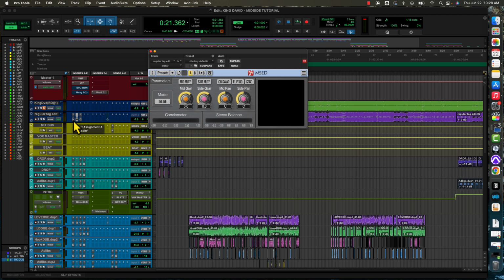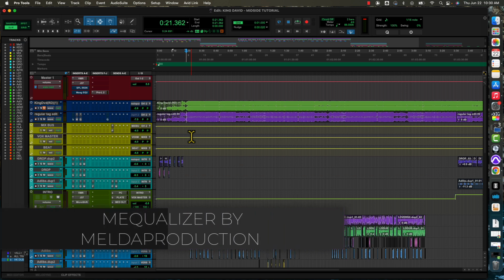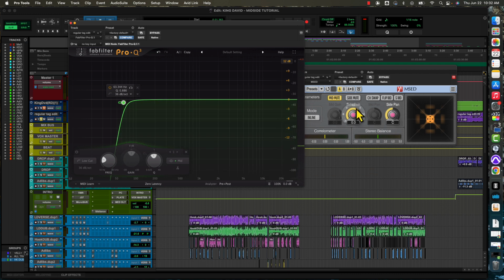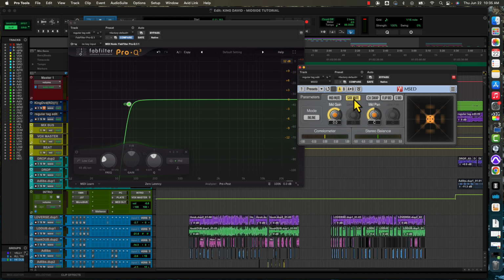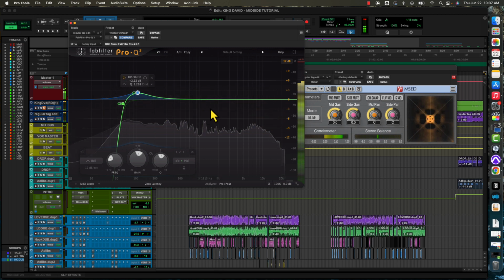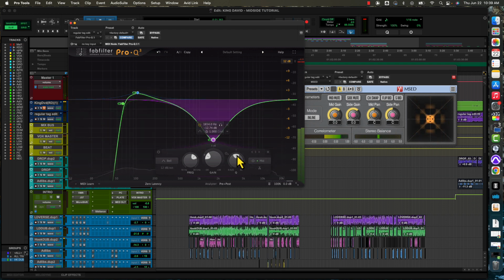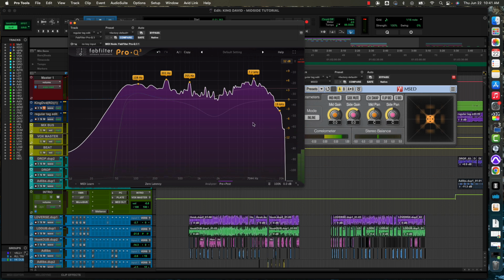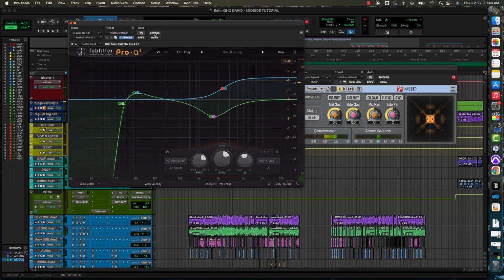Why Every Mixer Needs To Utilize Mid/Side Processing | Mid Side Processing Explained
In this video I will be showing you how to understand and use mid/side processing and explain why it's such an important technique to learn and utilize when mixing and mastering. This tutorial will help simplify mid/side processing for those of you who are new to the concept but find it difficult to understand.

Video Chapters:

0:00 Intro
1:27 Definition of mid/side processing
1:46 Common uses of mid/side
2:23 4 benefits of using mid/side
3:11 Free mid/side plugins
4:40 Hearing how mid/side works in real time
6:23 Using mid/side with eq

and Join Intession Music Tech Recording Academy now and get a mentor and learn how to get professional recordings from your home studio!

Go to Train Your Ears here to sign up!

Remember that all subscribers are entered to win free software from Plugin Alliance and Fabfilter!

If you would like me to mix your music go for more info.

Artist: Anttharelli Bleed Antthraxx